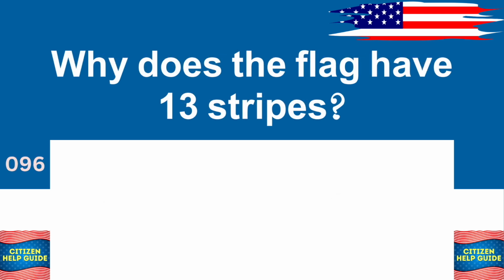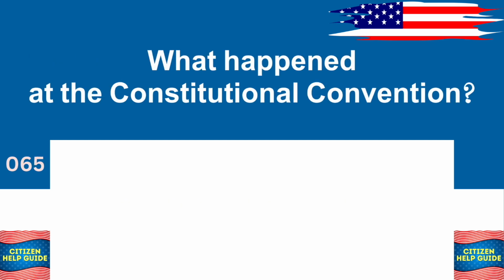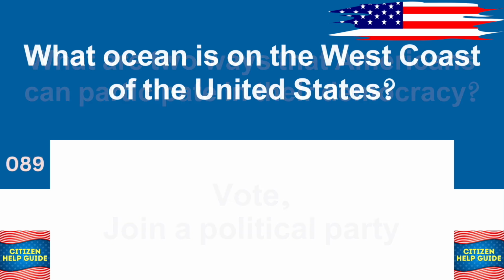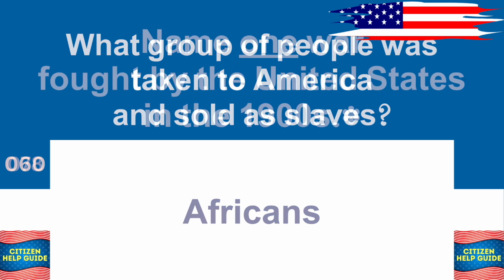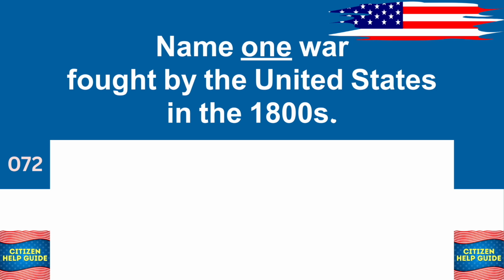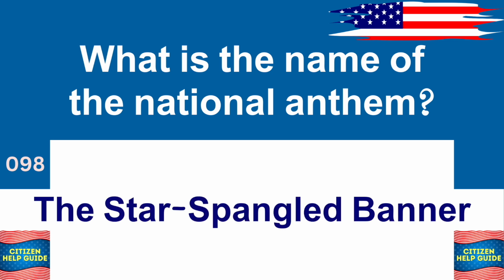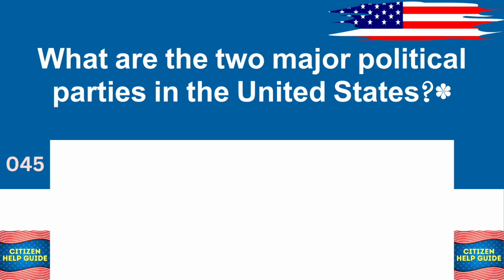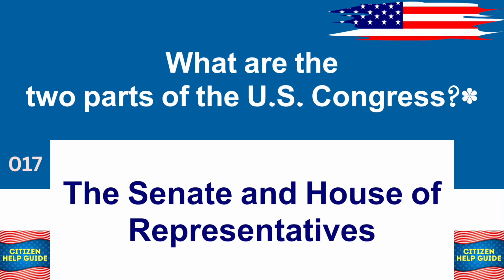2025 random 100 civics questions and answers - U.S. citizenship test 2025 I N400 Interview